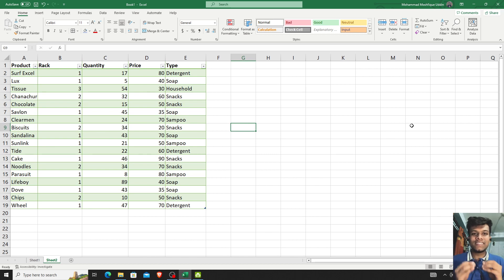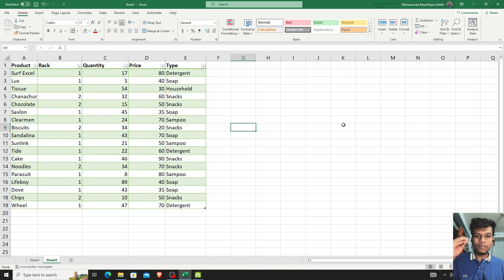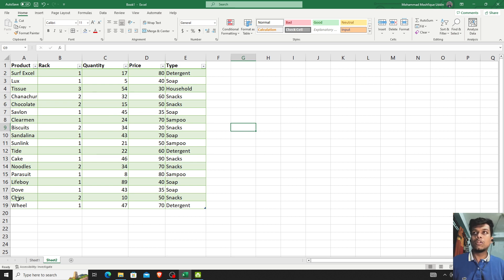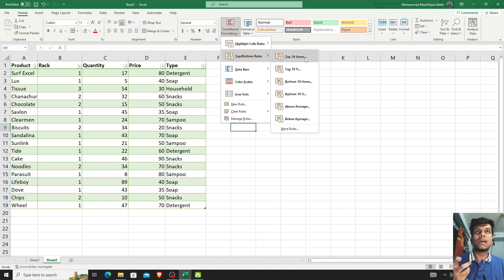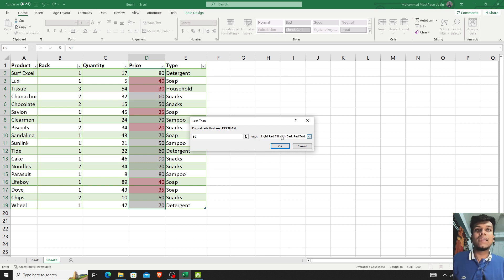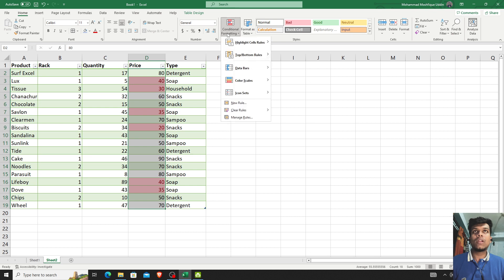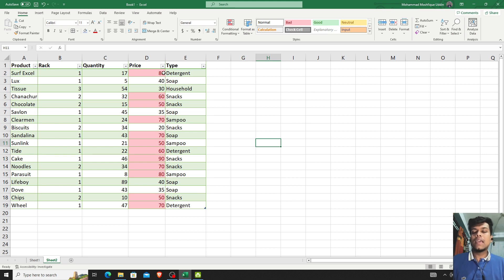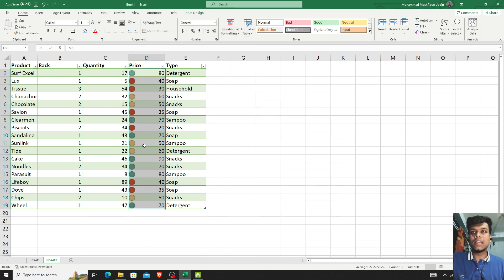এক্সসেলে কন্ডিশনাল ফরমেটিং কি কাজে লাগে? || "Mastering Conditional Formatting in Excel!"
Welcome to our comprehensive Excel tutorial on mastering conditional formatting! In this video, we delve into the powerful world of conditional formatting, where you'll learn how to unlock advanced data visualization techniques and take your spreadsheet skills to the next level. Conditional formatting allows you to dynamically highlight, format, and analyze data based on specific rules and criteria. Whether you're looking to identify trends, spot outliers, or emphasize important data points, conditional formatting is an invaluable tool. Join us as we explore various conditional formatting rules, such as color scales, data bars, icon sets, and custom formulas. We'll demonstrate practical examples and provide useful tips and tricks to help you make the most of this feature. With our step-by-step guidance and hands-on approach, you'll gain the expertise to effectively analyze and present data in visually appealing and meaningful ways. Don't miss out on this opportunity to become an Excel conditional formatting pro!
Excel tutorial, conditional formatting, data visualization, data analysis, advanced techniques, color scales, data bars, icon sets, custom formulas, Excel tips and tricks, dynamic highlighting, spreadsheet skills.